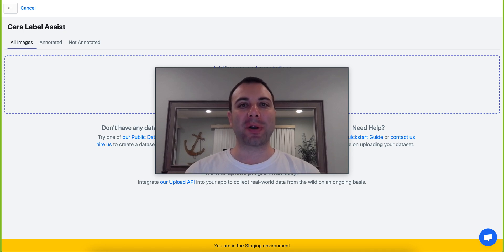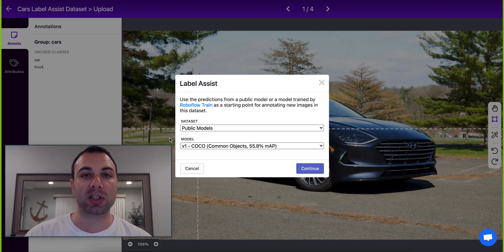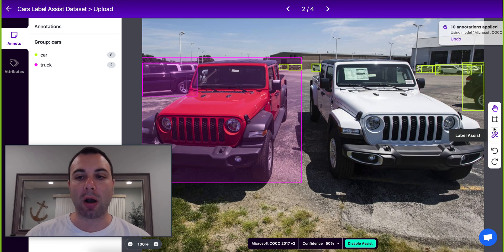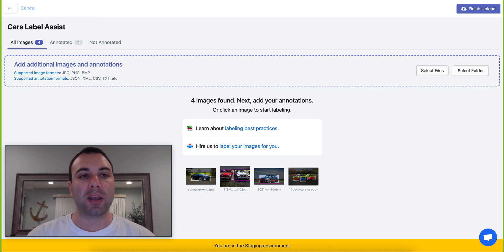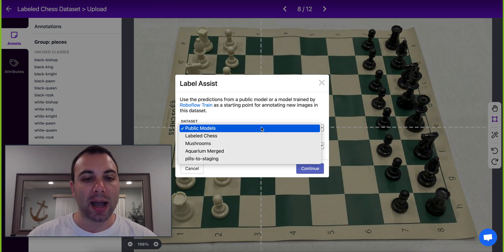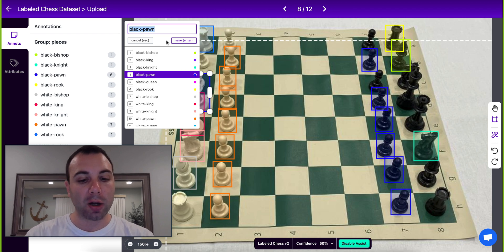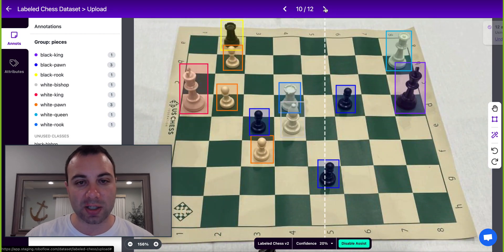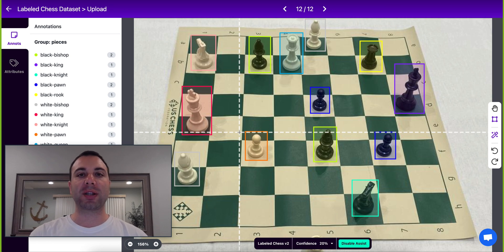Introducing Label Assist: Model Assisted Pre-Annotation for Computer Vision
Annotating images for computer vision can be a time consuming process. Luckily, we can use existing trained models to jumpstart the process. With Roboflow's label assist you can use a model's predictions as the starting point for labeling instead of starting from scratch.

And best of all, labeling from public models like MS COCO is included for free! If you want to use label assist with custom trained models reach out and we'll be happy to help.